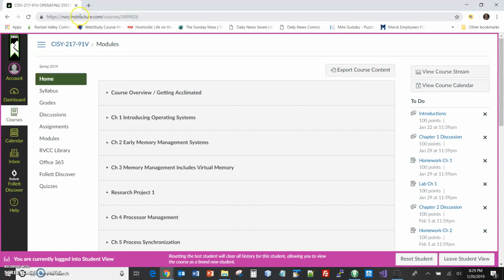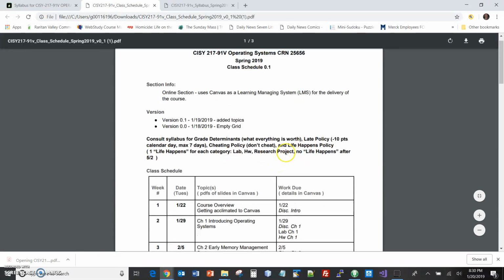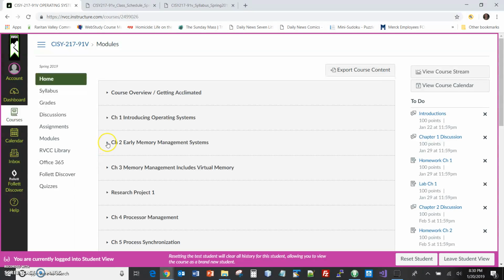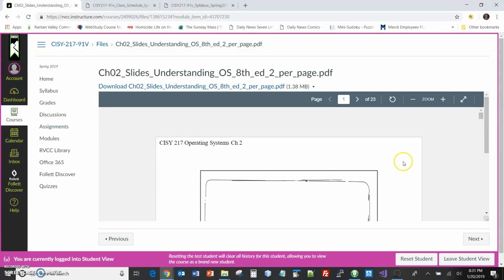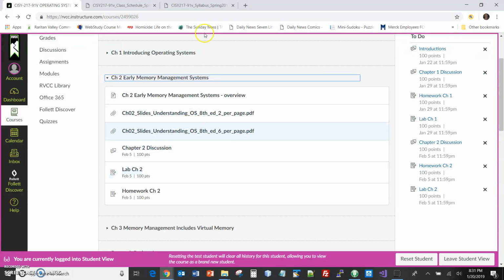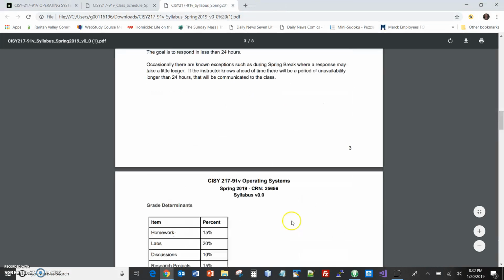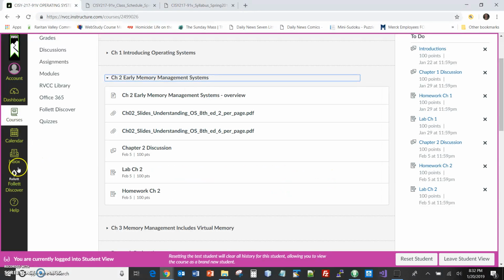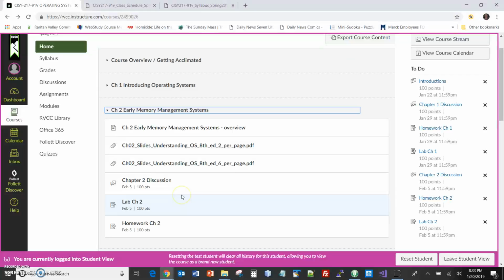CISY 217 Overview for Canvas Users Spring 2019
Course Overview Video for Canvas Users:
-Accessing the Slides from Modules Tab
-Accessing the Syllabus/Class Schedule from Syllabus Tab
-Overview of due dates ( Tuesdays )